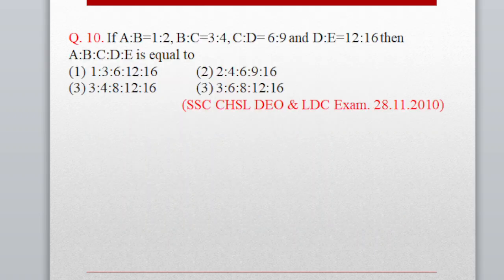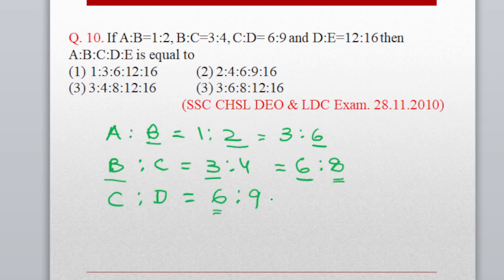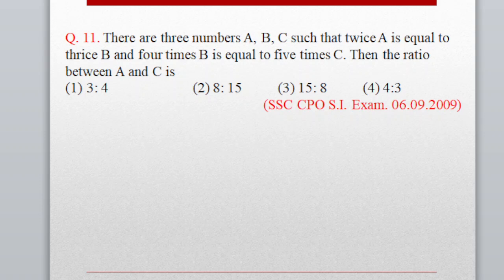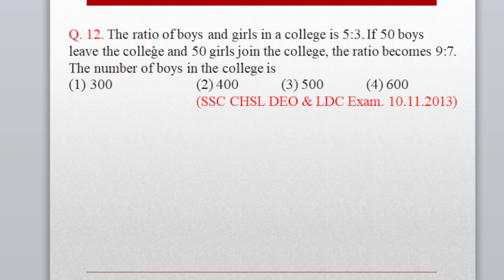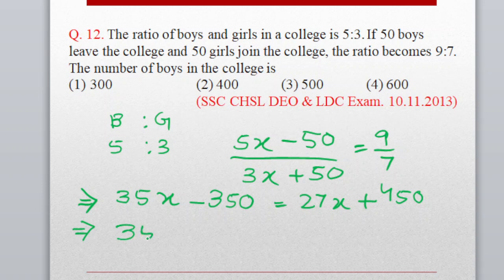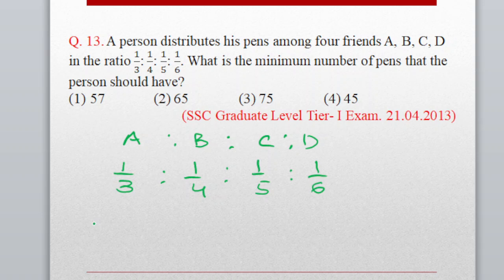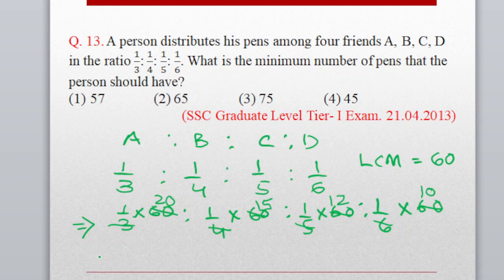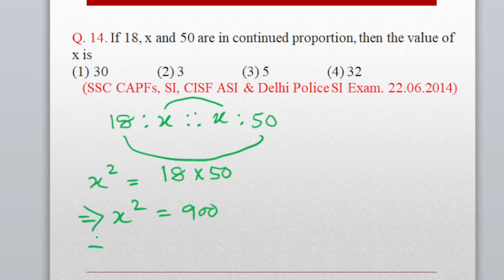5 SSC pyq|Part-3 |Ratio & Proportion PYQ | SSC Maths Practice|Study with Prabin Sir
In this video, we solve 5 important SSC Previous Year Questions on Ratio & Proportion, which are very useful for SSC CGL, CHSL, MTS, GD, and Railway exams.
Your Queries..
ssc ratio and proportion
ssc ratio proportion pyq
ratio proportion previous year questions
ssc maths pyq
ssc maths ratio questions
ratio proportion tricks ssc
ssc cgl maths pyq
ssc chsl maths questions
ssc mts maths practice
railway maths ratio
ratio proportion solved questions
ssc maths practice set
ratio proportion questions ssc
ssc previous year maths questions
maths pyq ssc